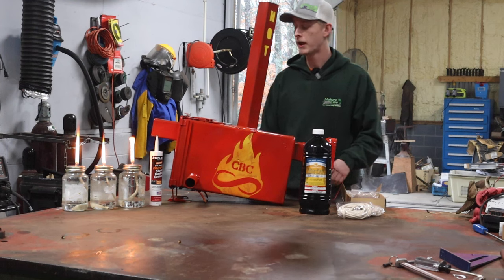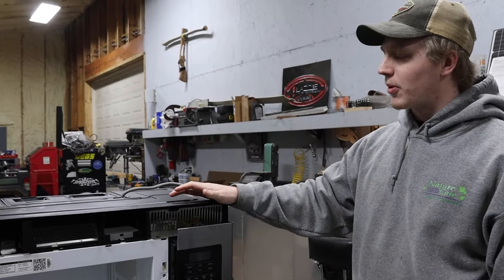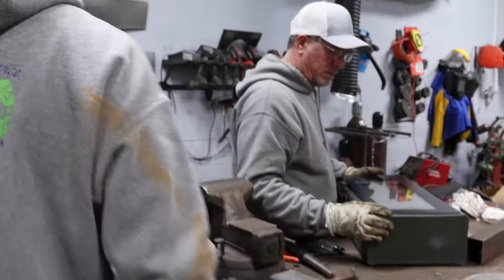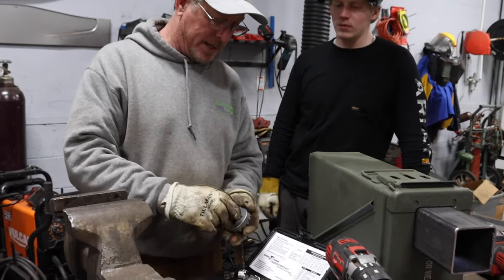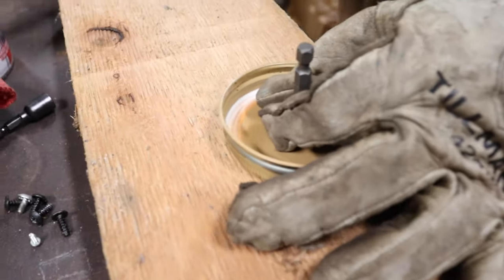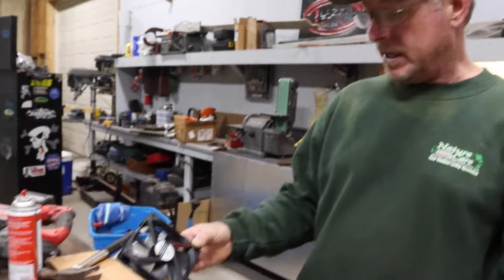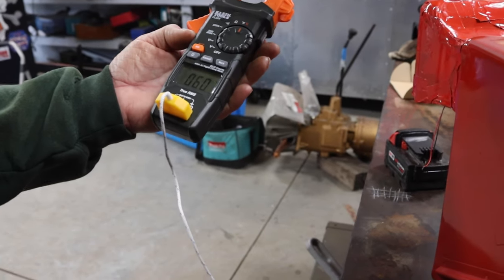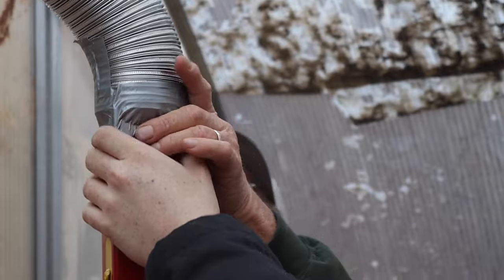AMMO CAN KEROSINE HEATER | DIY| simple and efficient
For under $50 you can make your own simple heater that has unlimited uses. You can heat almost any space for less than $20. We used ours to heat our greenhouse, but it can be used for homes, tents, cabins, and many many others. This video will show you how we built our own heater, so you can use it as a template for building your own.

High Temp Caulk:

Fire Rope: